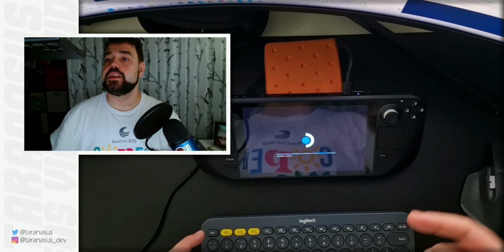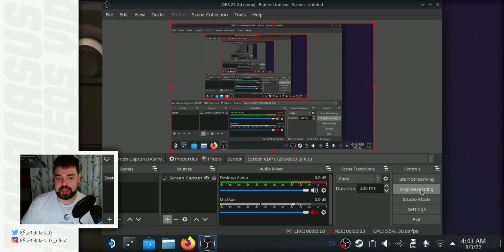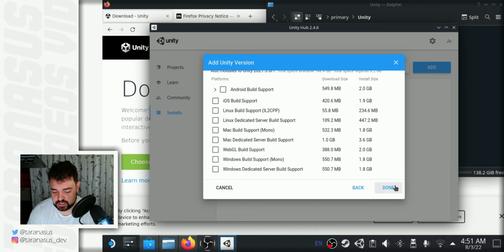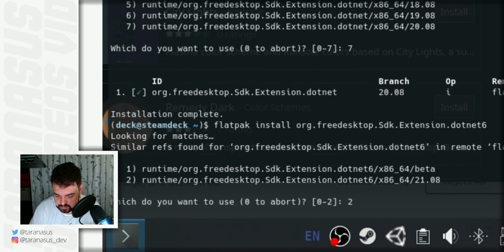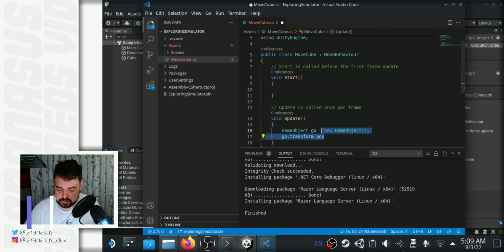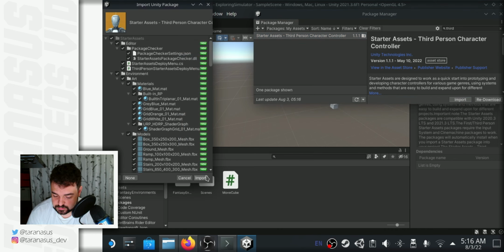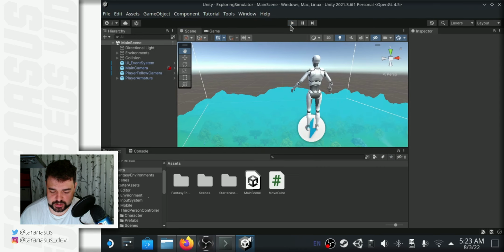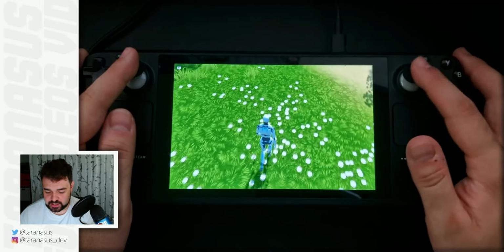How to make a game on the Steam Deck - Full Tutorial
Songs used
Dreaming On (Instrumental) - NEFFEX
I Just Wanna Be Great (Instrumental) - NEFFEX
That's What It Takes (Instrumental) - NEFFEX
Till I Let Go (Instrumental) - NEFFEX

Tools used
Video - Logi C920
Sound - (Logi) Blue Yeti
Photo/Video - Samsung Galaxy S22Ultra
Video Editing - Wondershare Filmora
Photo Editing - Paint.Net
Computer Specs - AMD 5800X, RTX 3090, 32GB DDR4 3400Mhz

Timestamps
00:00 Intro
00:28 What are you going to need?
01:14 Pairing BT Keyboard to Steam Deck
02:08 Installing OBS to record the screen
05:14 Installing Unity
10:30 Creating the Unity Project
12:20 Installing Visual Studio Code
19:45 Moving a cube on the screen
21:40 Creating the game in the thumbnail
29:21 Building the game as an executable
30:55 Deploying the game to the Steam Deck
33:28 Running the game directly on the Steam Deck
34:40 Outro